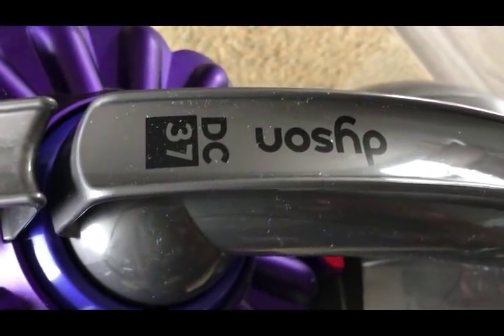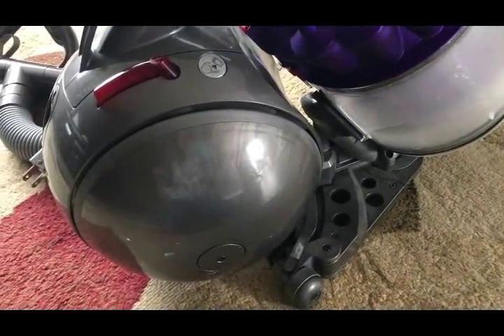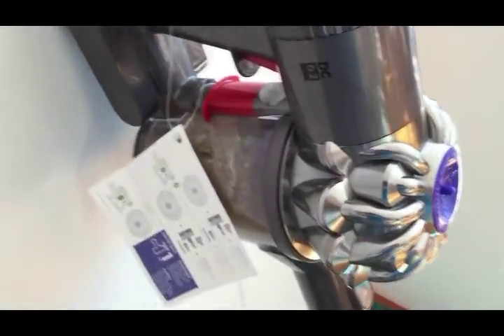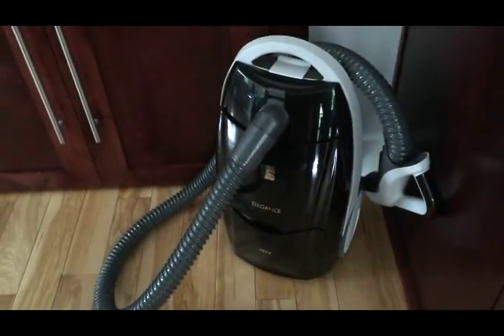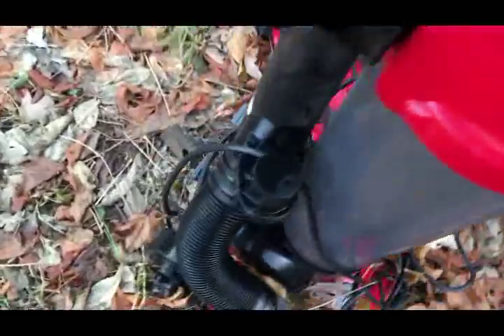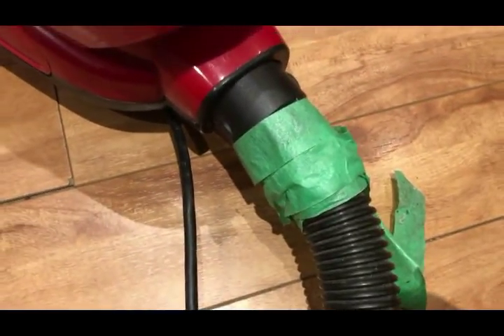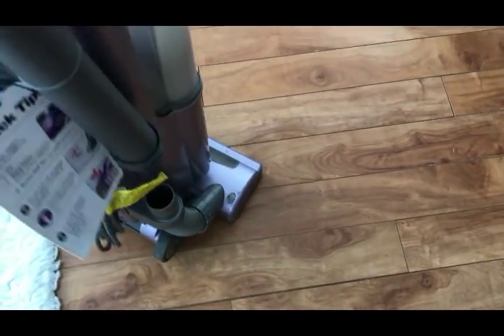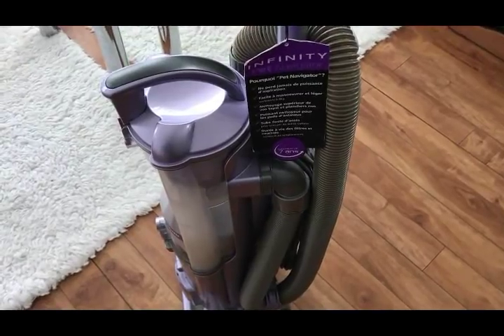Vacuums that SUCK!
Watch this before you buy a vacuum! Check out these 6 vacuums for  my reviews as a Pro House Cleaner and save yourself some hassle and money!